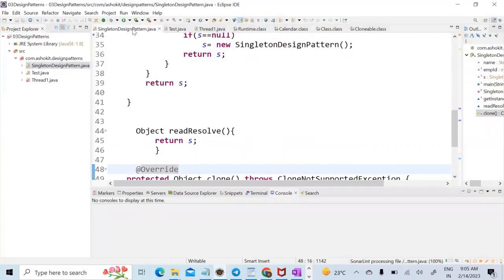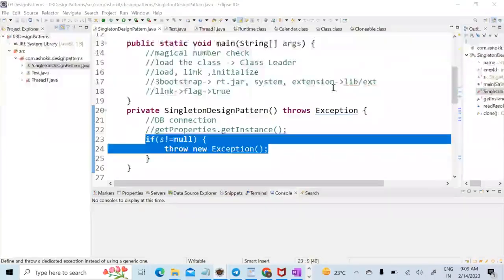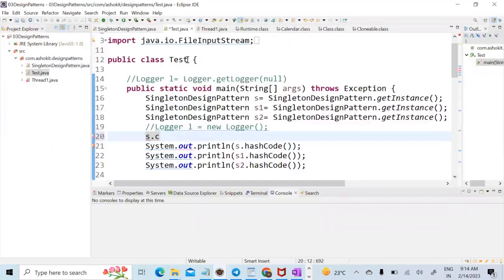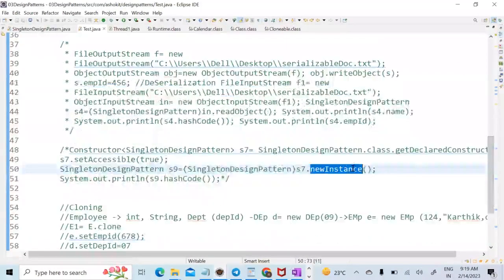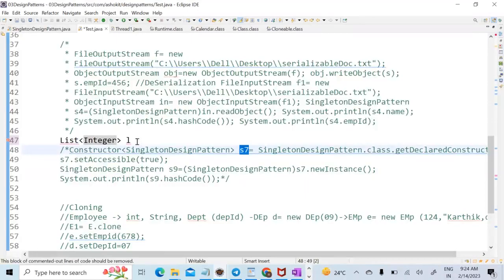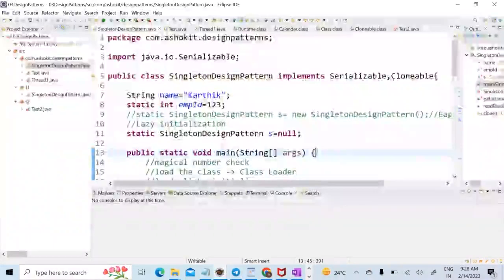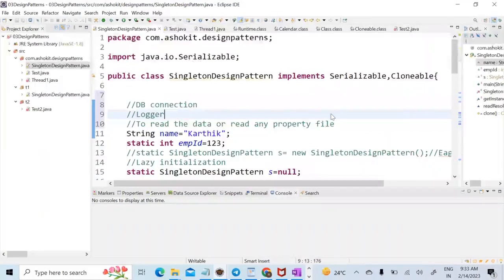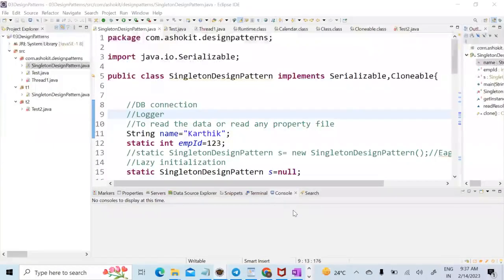05 Java Design Patterns 14 Feb 23 Ashok IT master t 1676358682001